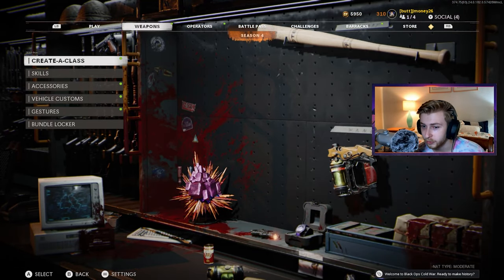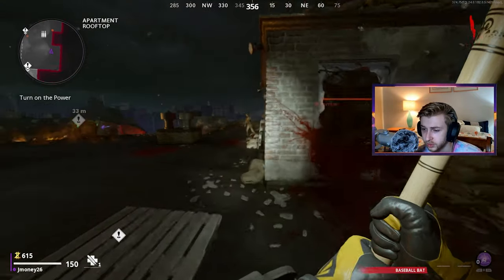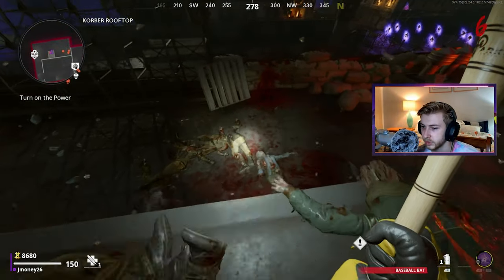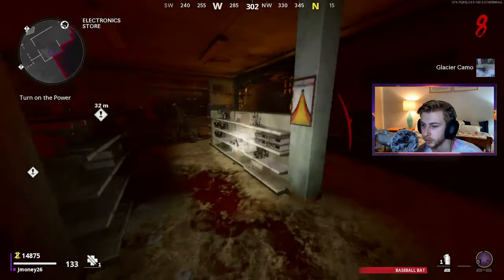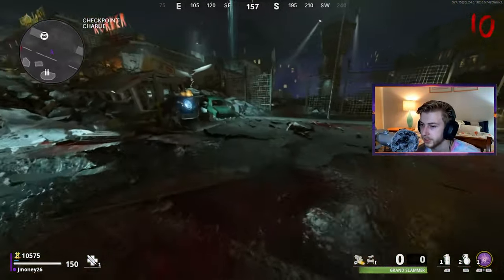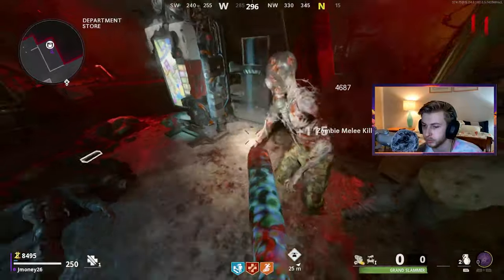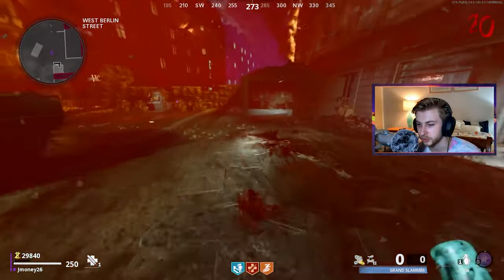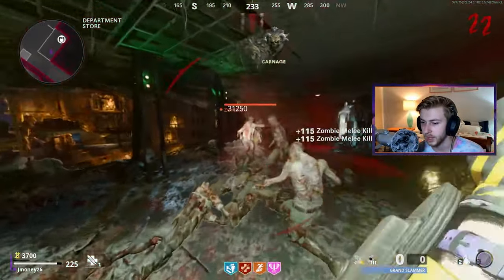Getting the BAT Dark Aether and its pretty fun (Cold War Zombies)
To continue our melee weapon Dark Aether grind today were getting the Baseball bat Gold Viper!